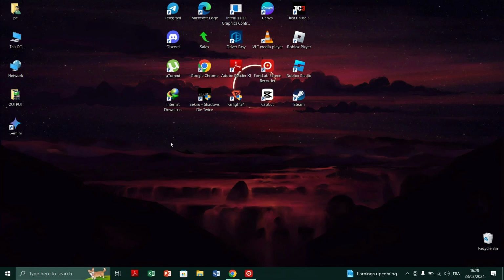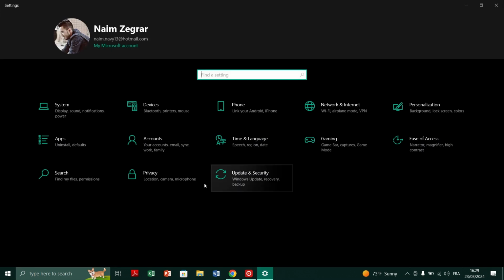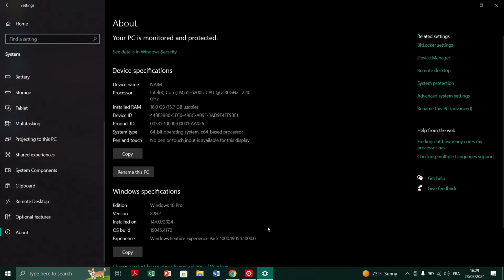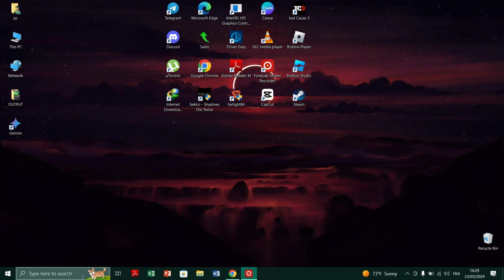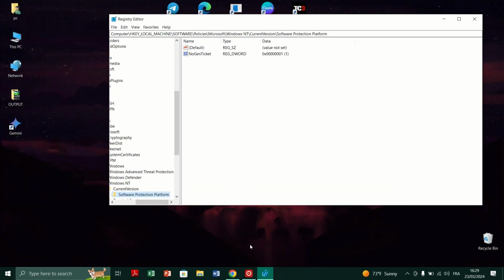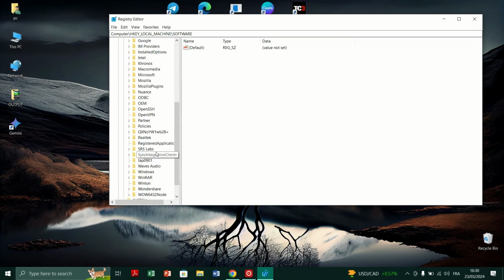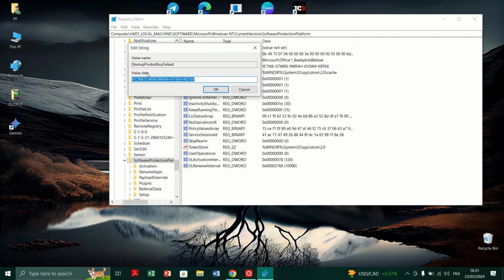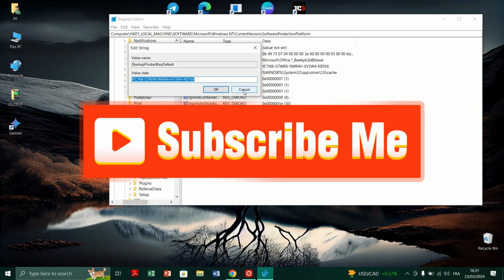How to Find Product Key 🔑 for Windows 11/10/8 (Find Windows Product Key)❗(2024) (Tutorial)✅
How To Find Windows 10 Product Key | Find Your OEM Digital License Key

🎥 In this video I'll show you How to Find a Windows Product Key Using Registry Editor. The method is very simple and clearly described in the video. 🍳 Follow all of the steps & Find Windows Product Key